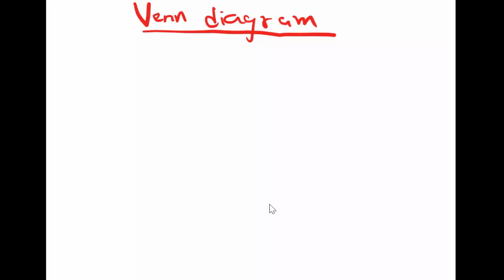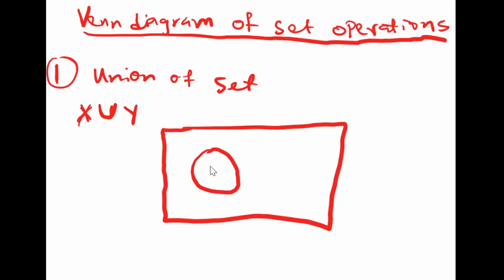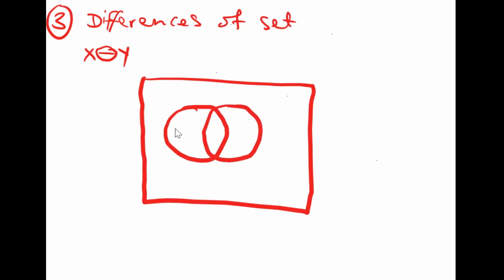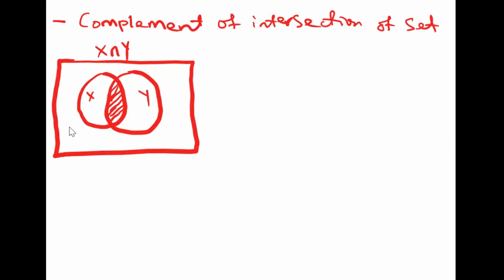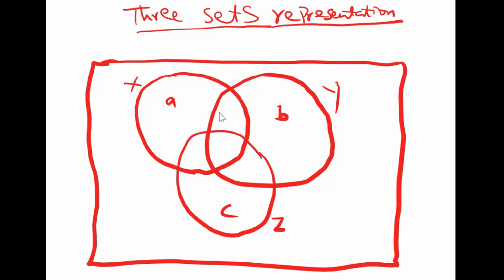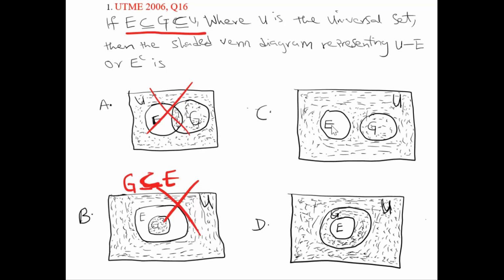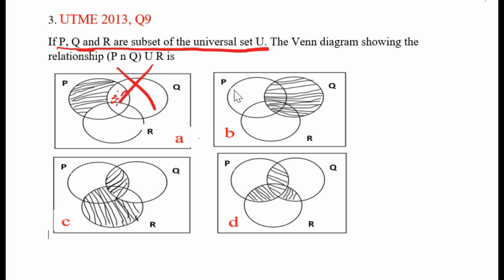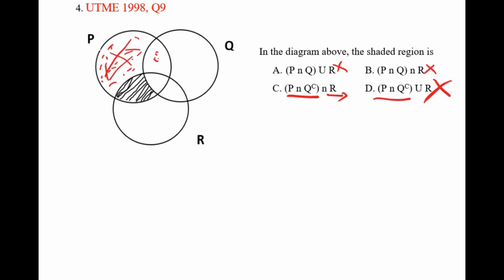Concept of Venn diagram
This video gives detail explanation on concept of Venn diagram, Venn diagrams set operations and Venn diagrams problems involving set operations